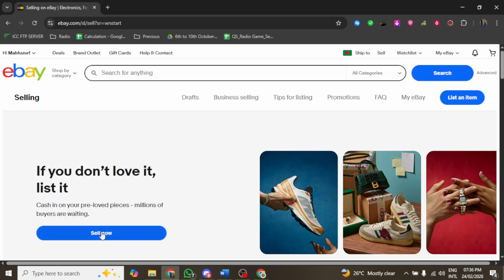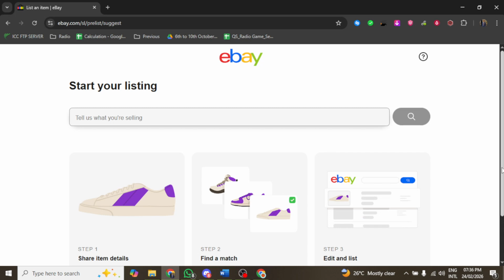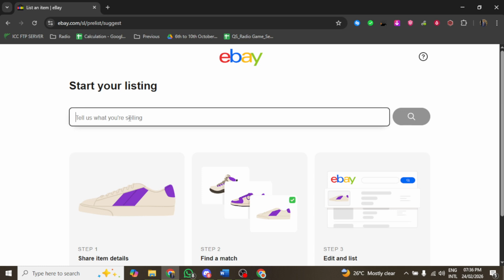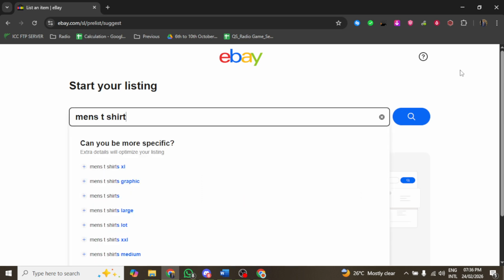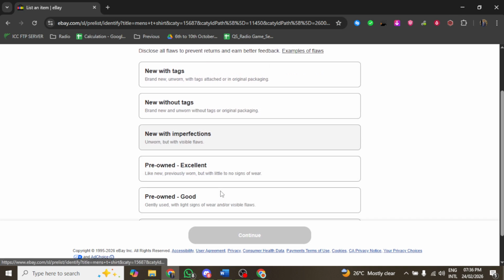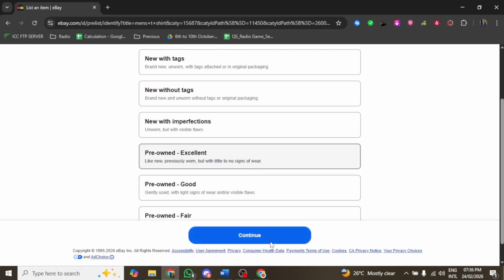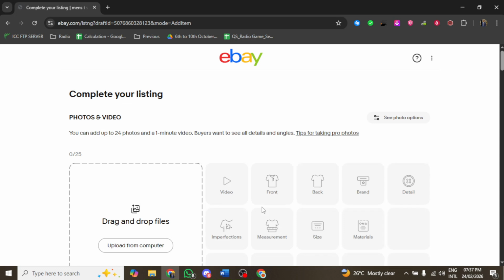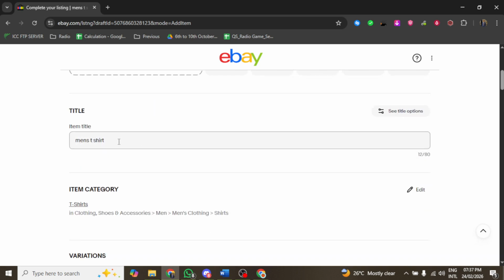How to add multiple items in one listing on eBay[LATEST GUIDE]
In today's Video we cover, How to add multiple items in one listing on eBay